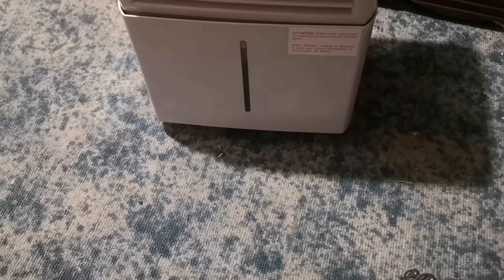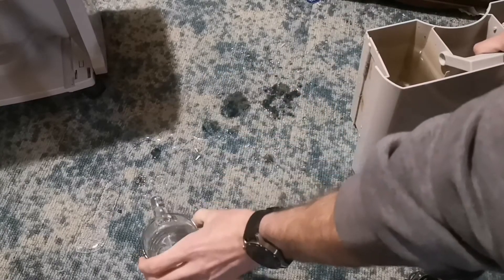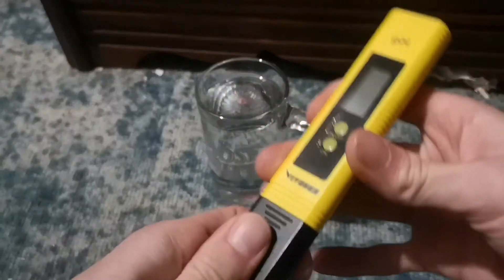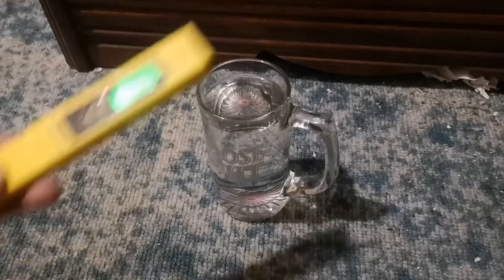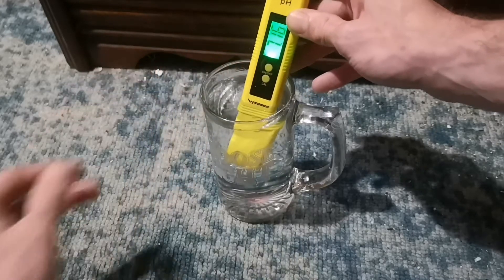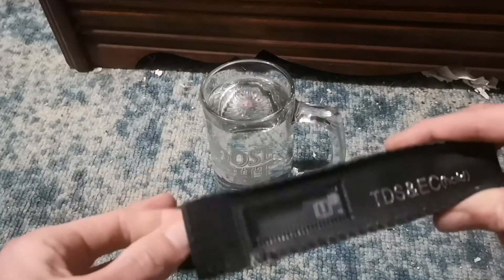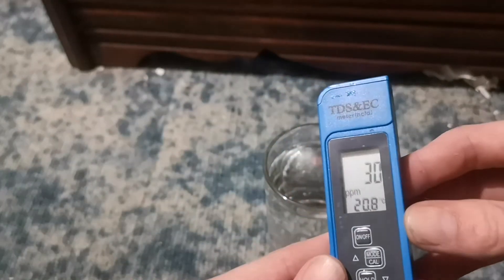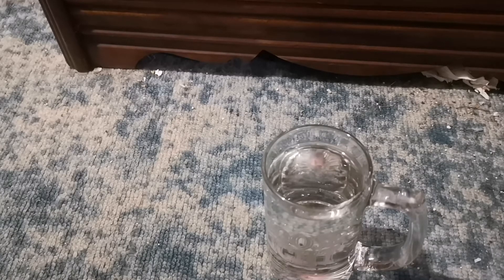Testing the water from my dehumidifier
I test the pH and the parts per million of the water from my dehumidifier, I figured the quality of the water after testing would basically tell me whether the air I'm breathing is good or not, I have no idea if there's any logic to this theory or not but it's good to know the water tests at a low ppm, would anyone suggest I use this water for my weed plants?